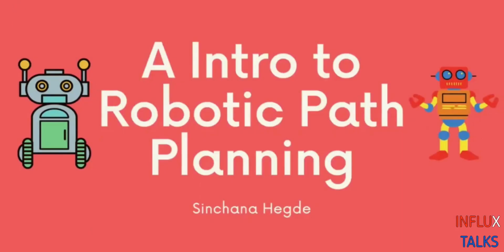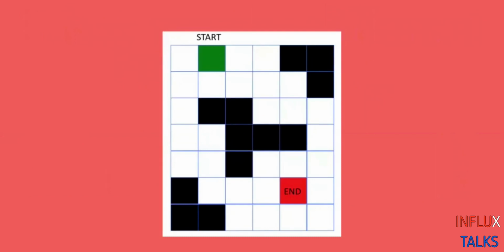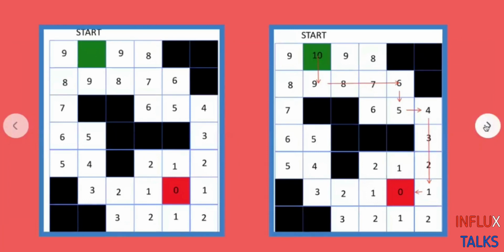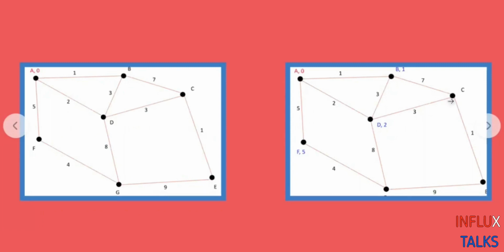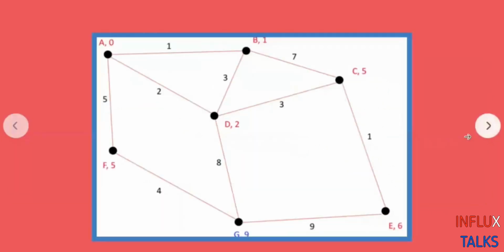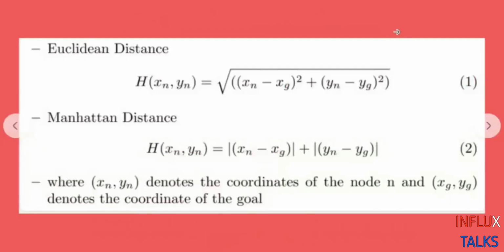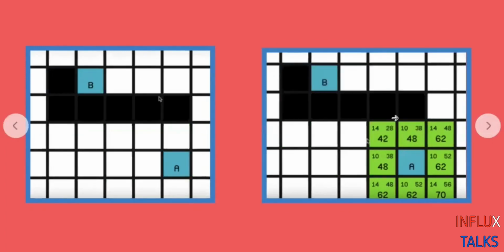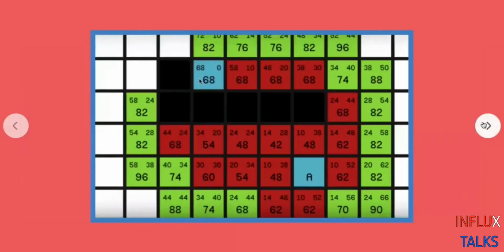Introduction to Robotic path planning | Technical | Sinchana Hegde | influx.guru